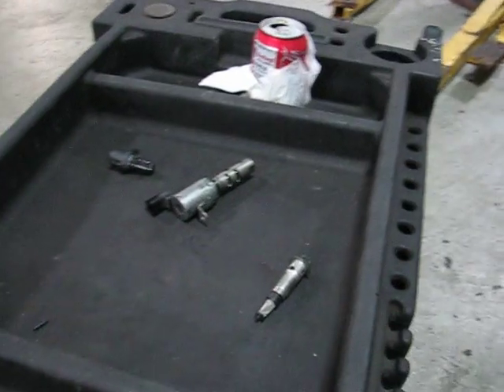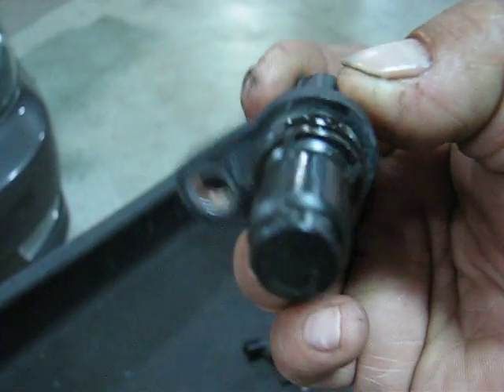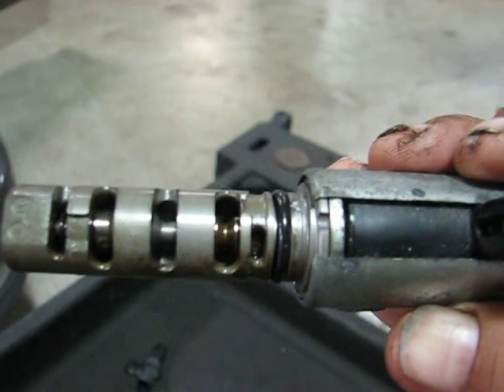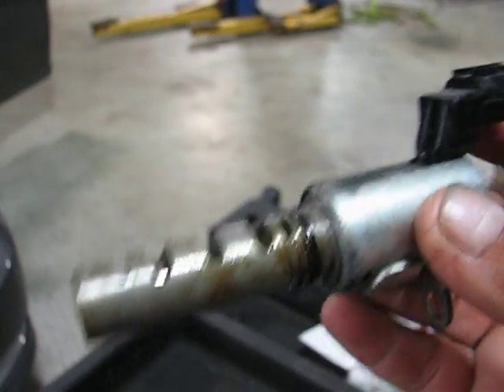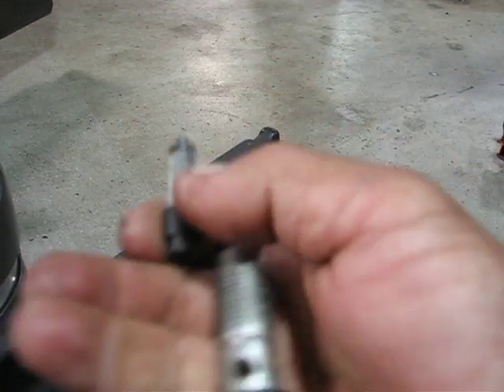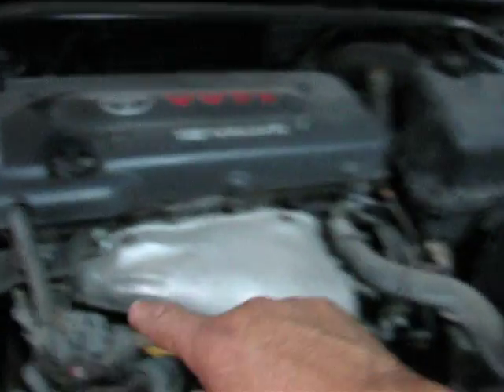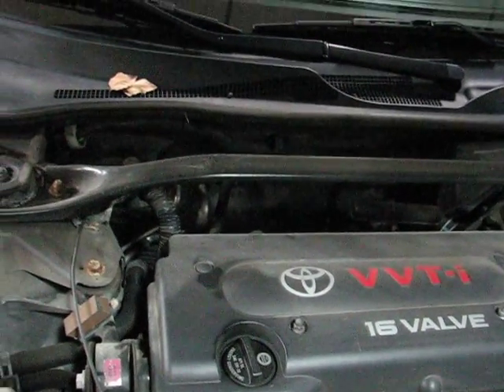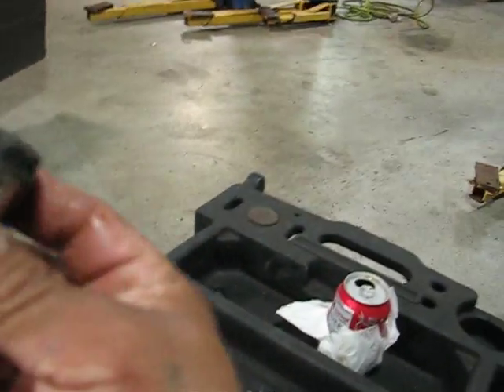VVT, Problem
A little help for ebay friend, describes the operation of the vvt system in a 2.4 camry